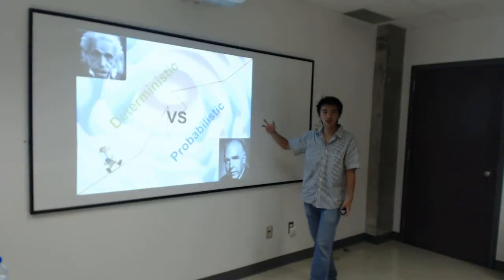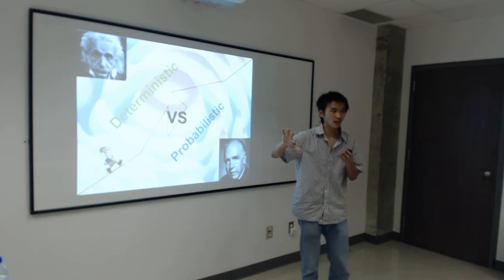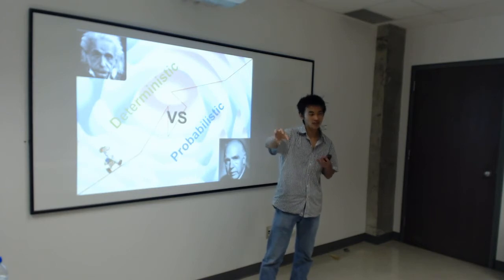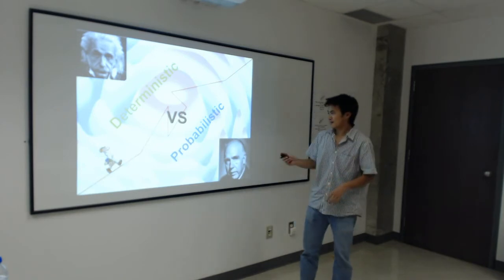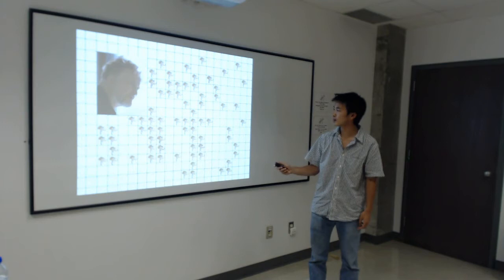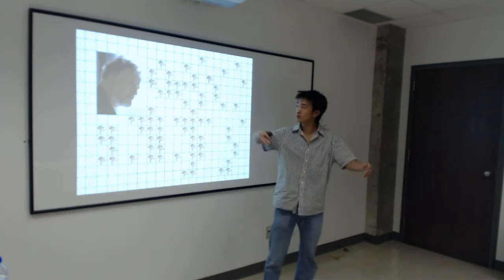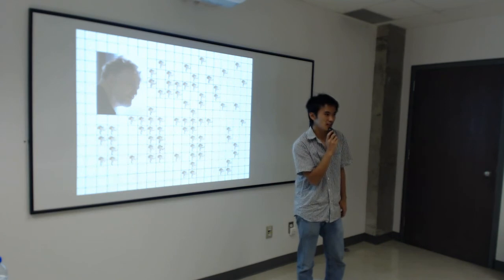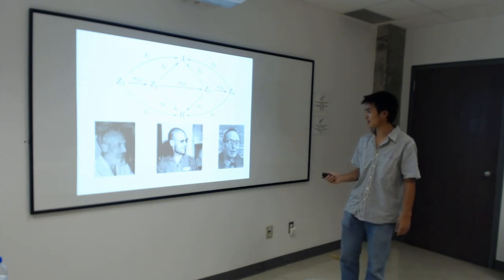More Hiking in Modern Math World (6/7) - Mathematical Physics, Determinism, Game of Life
Conway's Game of Life: Nothing yet! Write it if you can!

For one hour, I will take you through some of the most amazing recent subfields of mathematics. From computational theory to chaos theory, from infinity to ergodicity, from mathematical physics to category theory, we will be unveiling mind-blowing results of modern mathematics. Although primarily aimed at non-mathematicians, it should be of great interest to everyone.